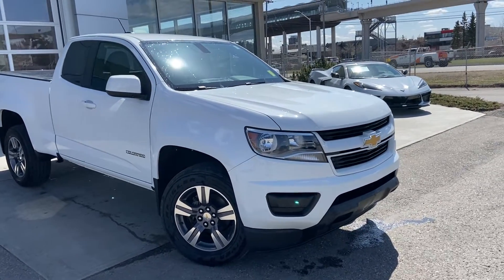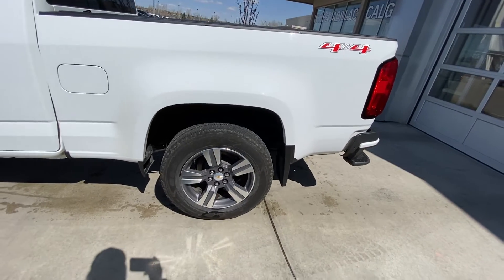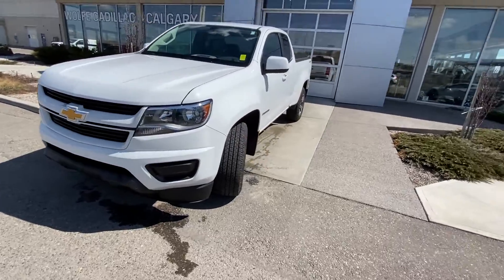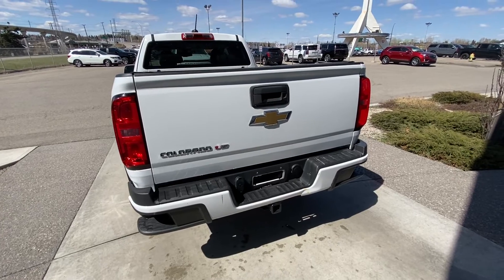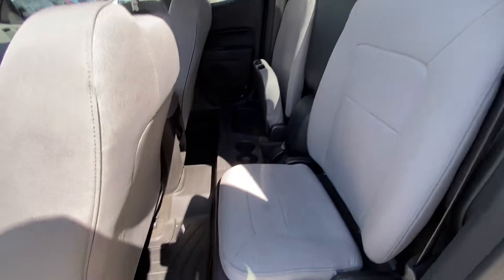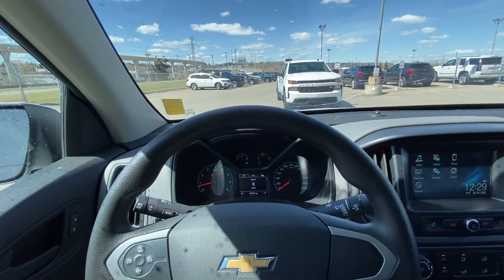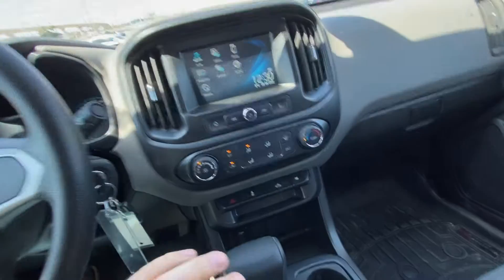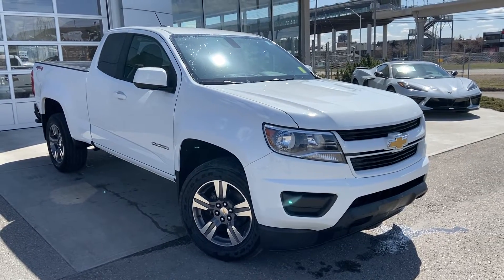White 2018 Chevrolet Colorado Work Truck 4WD Review Calgary AB - Wolfe Calgary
The sought-after Colorado work truck. The rear bumper sports a step to make access into the box easy. Equipped with a spacious cabin that offers bucket front seats, and standard options including power windows, power locks, power mirrors, cruise control, and automatic headlamps. The media zone is fun and intuitive, including options such as OnStar, rear-view camera, AM/FM radio, and standard Bluetooth for your phone. The features you desire in a truck, are all wrapped up in a perfect combination of the Colorado. Stop in to see why we want to be your preferred dealer.